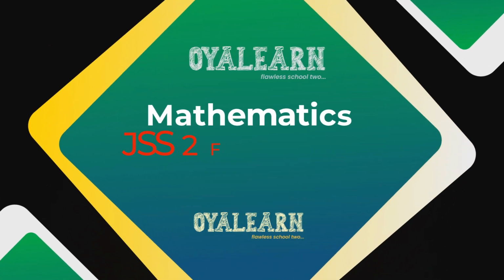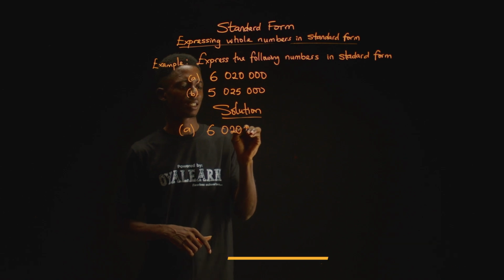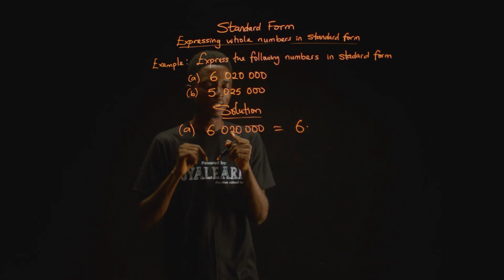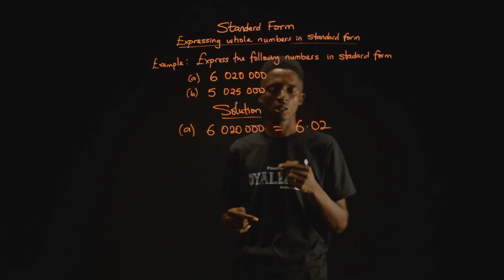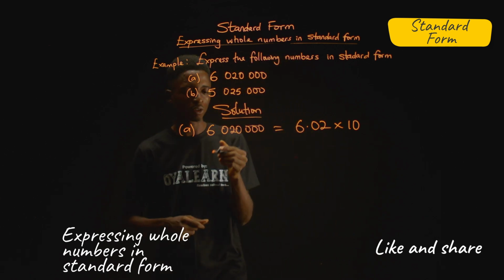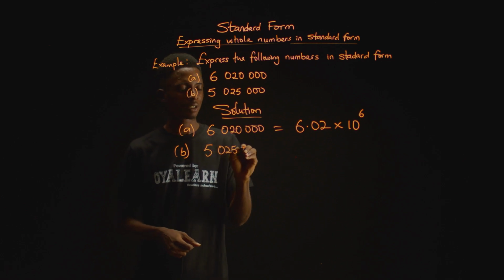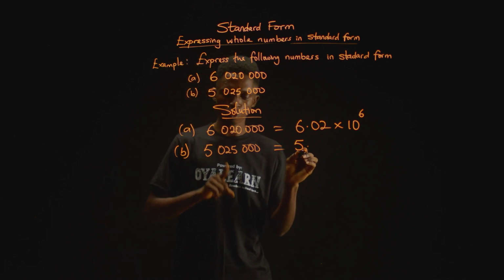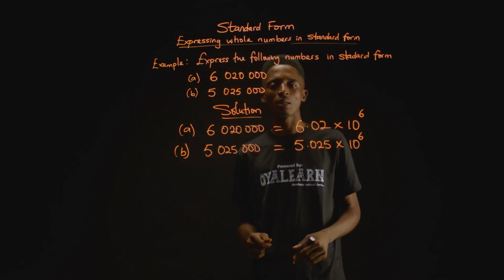JSS 2 | Standard Form | Expressing whole numbers in standard form.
In this video, we‘ll learn about Standard form. Focusing on expressing whole numbers in standard form, making them easy to understand.

What You'll Learn:
How to express whole numbers in standard form.